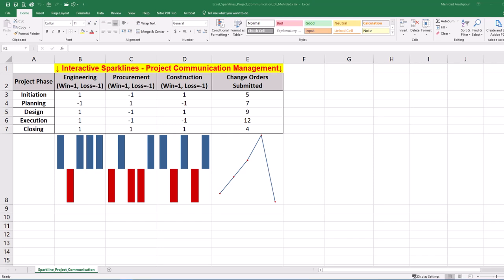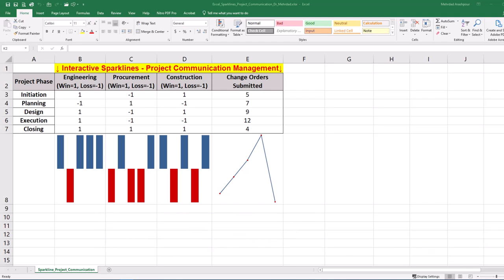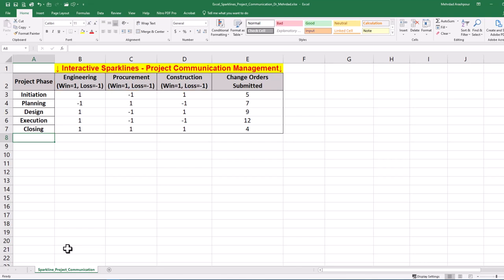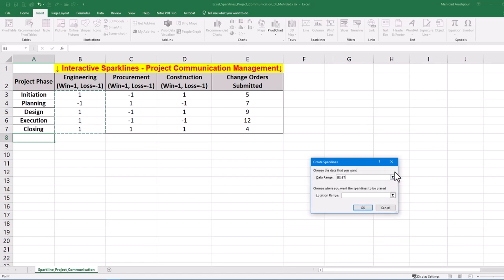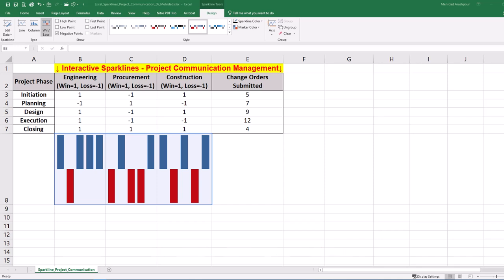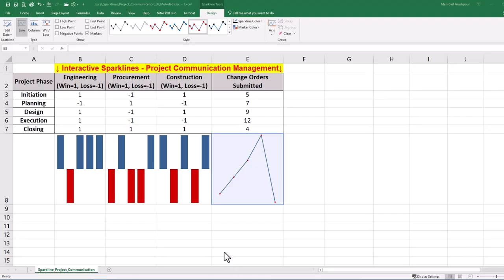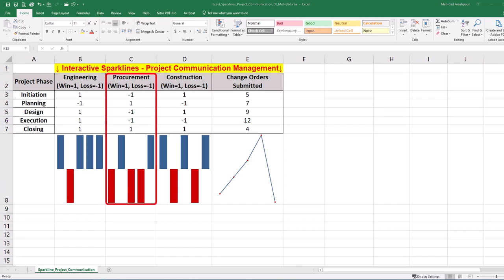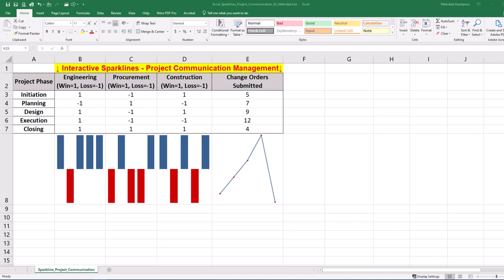EXCEL Sparklines for Big Data Trends (2 Minutes) 📊 Project Communications Management via Mini Charts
In this video of engineeringmanagementacademy ExcelMiniCharts are used for ProjectCommunicationsManagement by DrMehrdadArashpour
 ⌛ TIMESTAMPS
0:00 - Introduction to the Sparklines & Mini Charts in Excel
0:06 - Excel’s Dynamic Template, Creating Win/Loss Mini Charts, Generating Column & Line Sparklines, & Analyzing Charts & Find Dynamic Data Trends
0:21 - Step 1 (Creating Win/Loss Mini Charts)
1:09 - Step 2 (Generating Column or Line Sparklines)
1:39 - Step 3 (Analyzing Mini Charts for Complex Data Analytics)
2:23 - Concluding Remarks

Sparklines or mini charts can be integrated into project dashboards to display big data trends. In this video, We’ll create & share a dynamic Template in Excel with 3 easy steps: Creating Win/Loss Mini Charts, Generating Line & Column Sparklines, & Analyzing Mini Charts & Finding Dynamic Data Trends.

Step 1 is Creating Mini Charts for Win/Loss
Our case study focuses on a large infrastructure project with five major phases of Initiation, Planning, Design, Execution, and project closure. During each phase, multiple Change Order Requests or CORs are submitted. Our project manager evaluates Communication between the Engineering, Procurement, and Construction teams where effective communication is a "win" & receives a score of 1. "loss" is ineffective communication with a score of -1, where our client rejects change order requests or we have delayed & costly implementations on site. We can use Excel mini charts to find patterns in project communication management. Go to the "Insert" tab & click on win-loss sparklines. Then select the data range & specify the location of chart. We may adjust the cell height for better visualization, then drag & duplicate for procurement & construction phases.

Step 2 is Generating Line or Column Sparklines
Win/Loss Sparklines are Ideal for visualizing binary patterns of communication effectiveness. However, column or line mini charts are more suitable for representing quantitative data such as the number of change orders, which can vary in magnitude. This helps track the volume of change orders across phases & allows you to see trends or spikes in numbers. Let’s Go to the "Insert" tab & click on column or line sparklines. Then, Specify the data range & location range. You can check the markers to highlight data peaks & troughs.

Step 3 is Analyzing Mini Charts & Finding complex Data Trends
In the above example, inferencing can be done by correlating the communication effectiveness in Win/Loss Sparklines with the number of Change Order Requests in the line Chart. For example, The engineering team has demonstrated overall Effective communication, especially during phases with a high number of change order requests, such as Design and Execution. The Procurement team's performance might need more attention since they have communication failures in three critical phases of Initiation, Design, & Execution. The construction team has Mixed results when analyzing big DATA trends. Although there were communication issues during Execution and Planning, the construction team handled change order requests effectively during Initiation, Design, & Closing phases.
And here it is, an easy & short implementation of mini charts & sparklines using only 3 simple steps in Microsoft Excel.